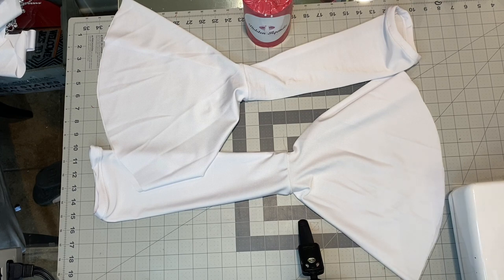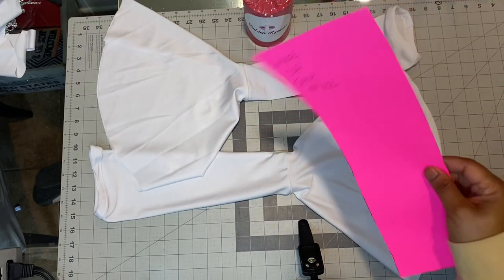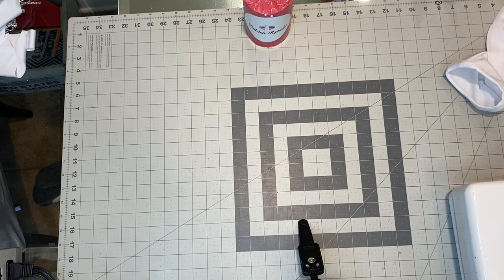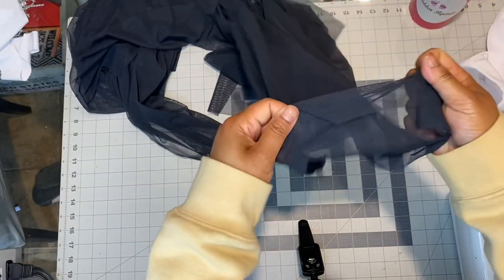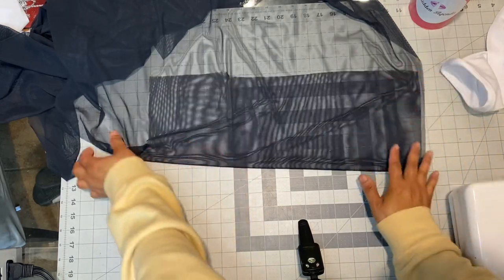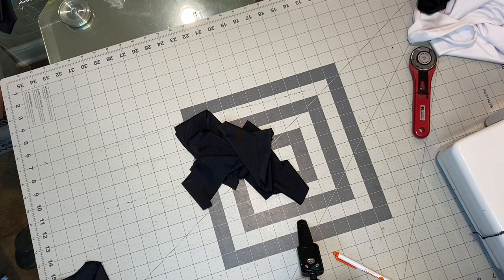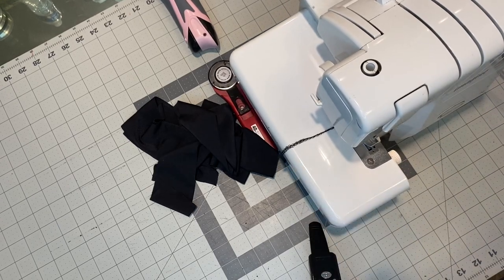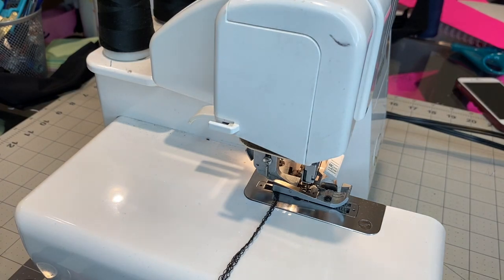How to make leg sleeves with flare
In this video I show u step by step to recreate this look if you would like to purchase our easy copy & paste pattern you can directly threw us 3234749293
Or here Etsy.com/shop/Hiddenagendabrand

Or Instagram.com/Hiddenagendabrand

The pattern numbers are

Flare:15
Calf sleeve :92